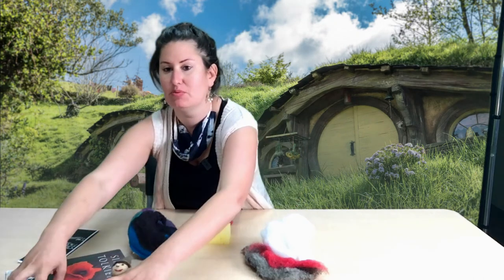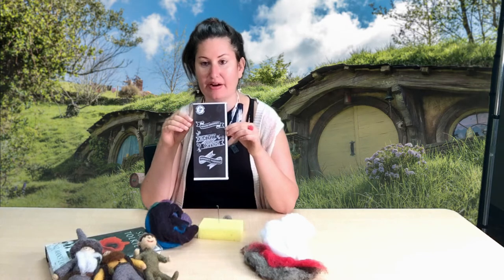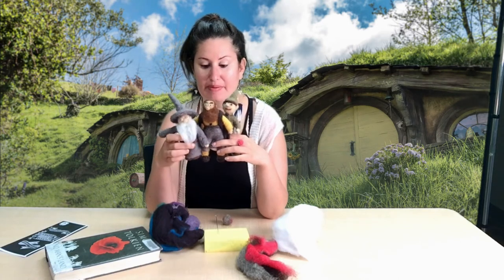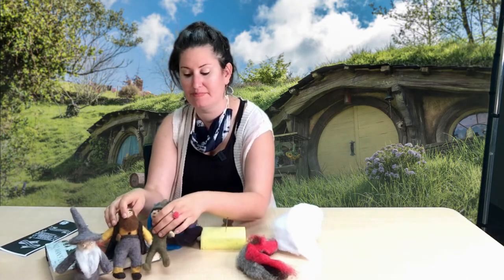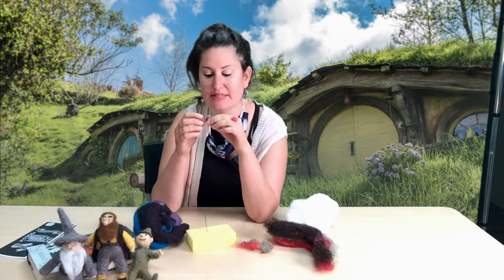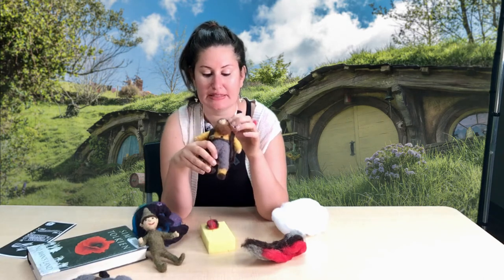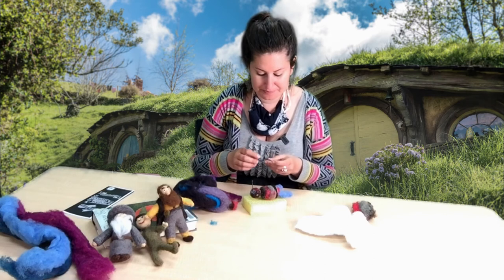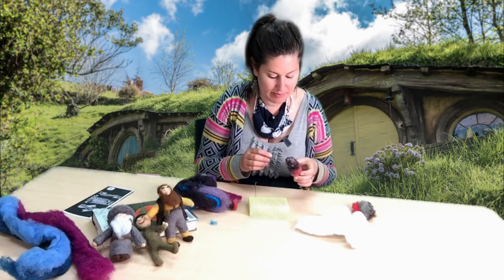Teen Summer Challenge: DIY-To-Go Felted Character Tutorial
Watch this video tutorial with a Creativity Commons staff member and learn to craft your very own LOTR character out of wool and receive 100 points in the VIRL Teen Summer Challenge!

Request a kit from the email on your booklet or ask your local VIRL branch for one.